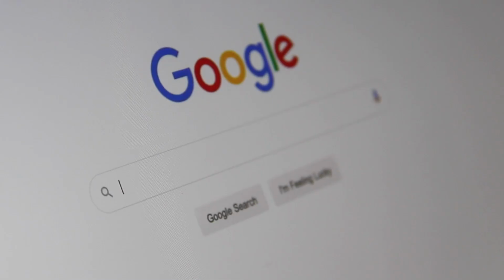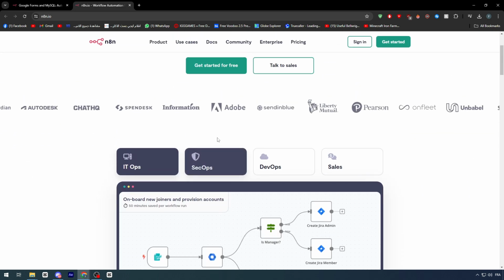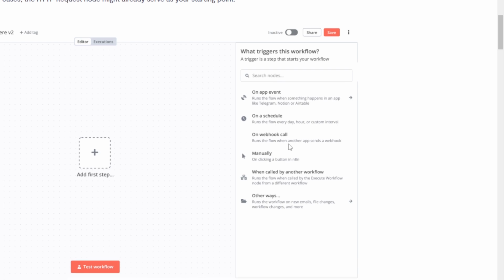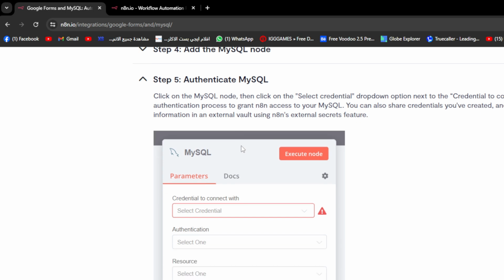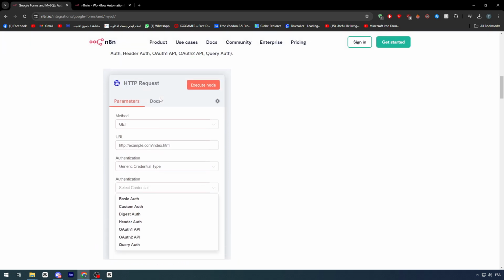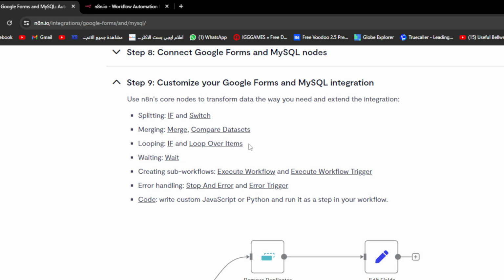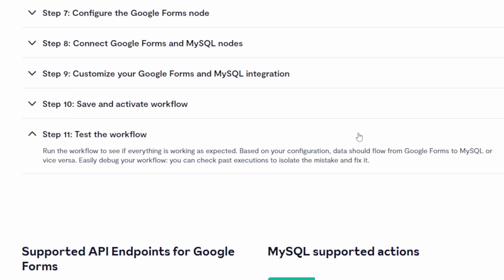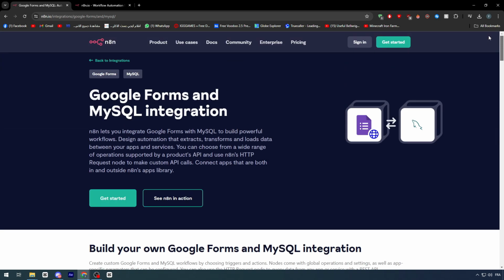How To Connect Google Forms To MySQL Database 2024! (Full Tutorial)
Today we talk about connect google forms to mysql database,google forms,google forms to mysql,google forms automation